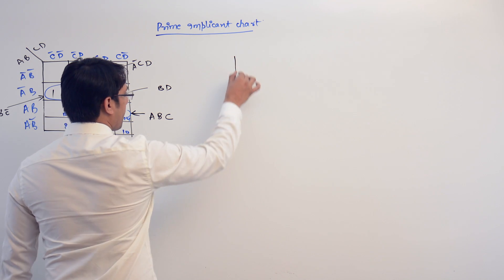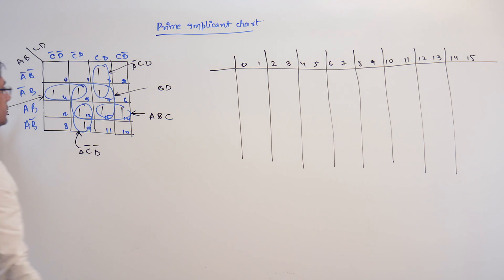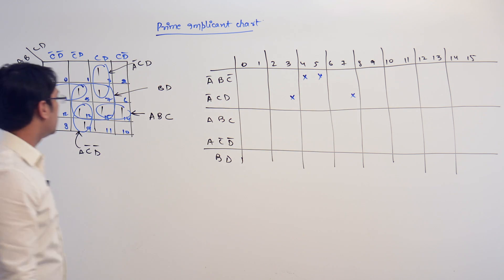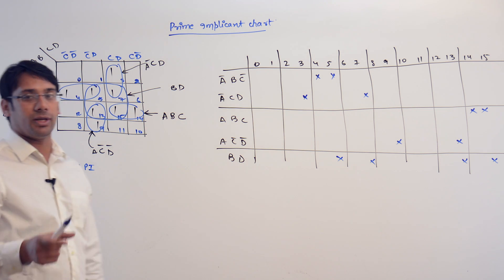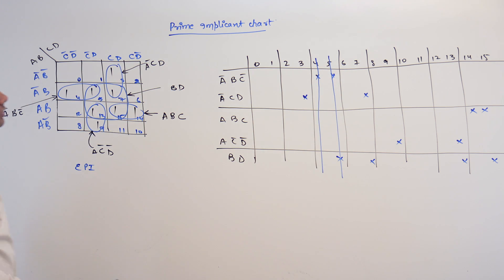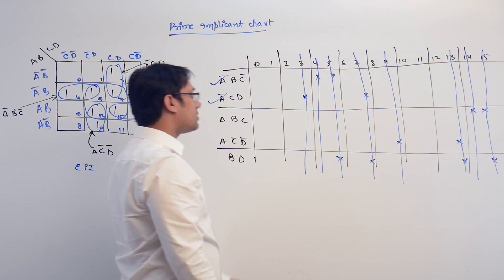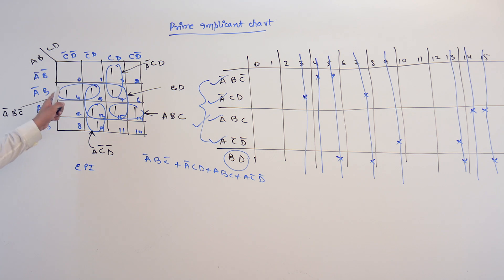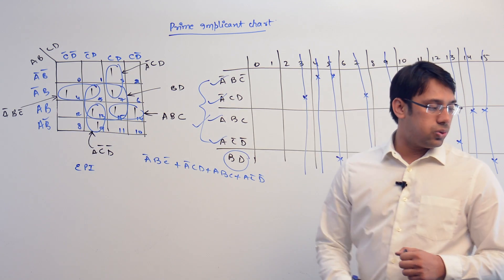Digital Logic 31 Prime Implicant Chart